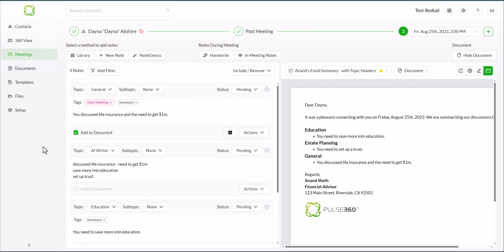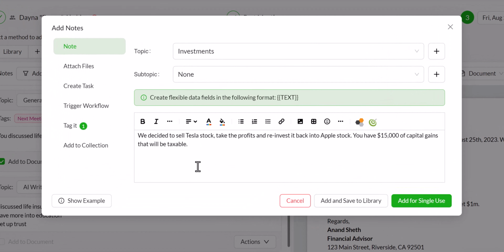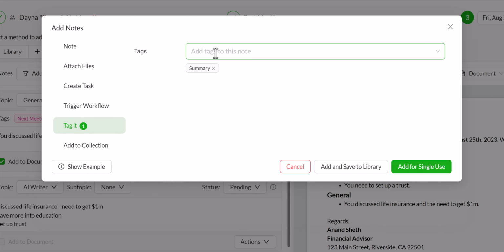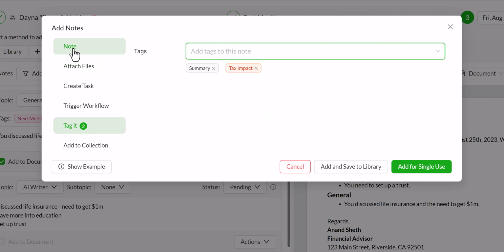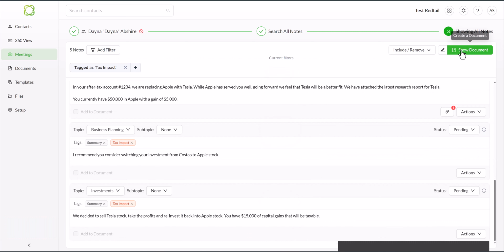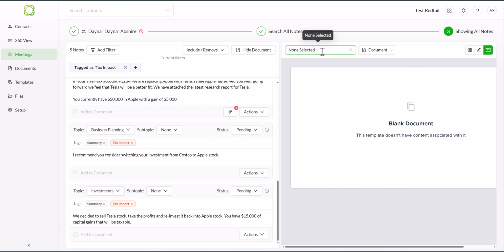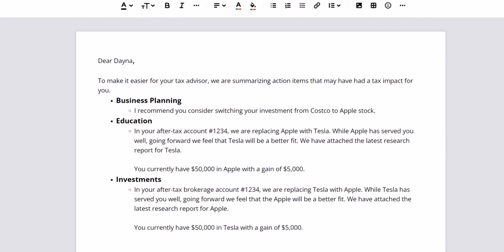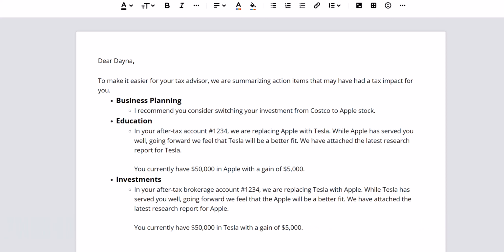Increase referrals from CPAs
Financial Advisors and prospective clients are bombarded with lots of noise. How do you get your message through? Let's get back to basics and see how you can impress CPAs so that they are more inclined to give you referrals vs another sub-par advisor.